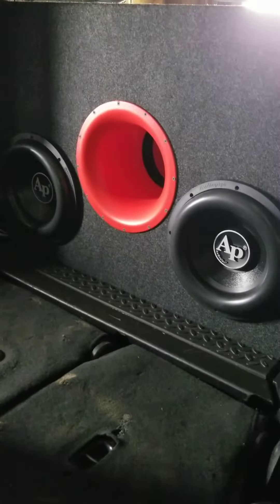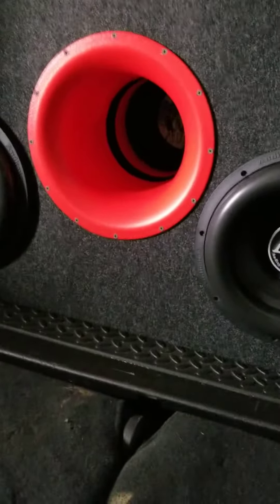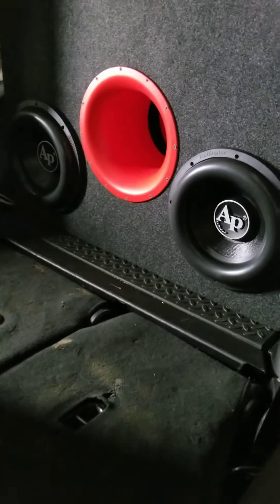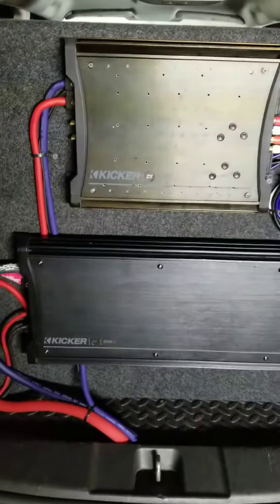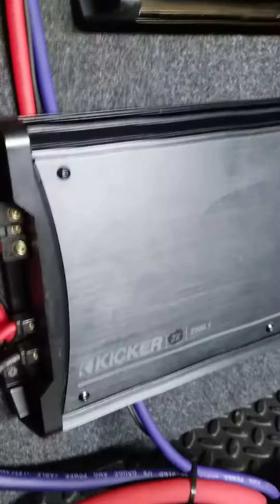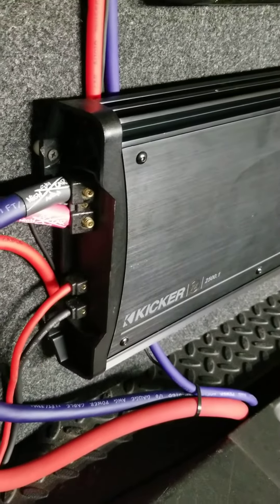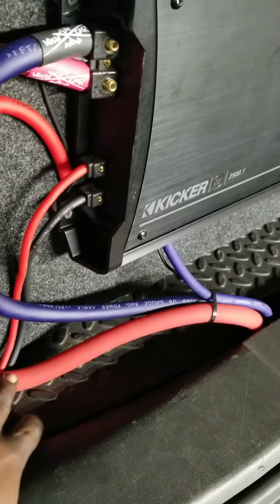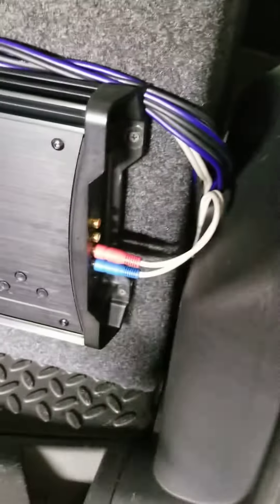Audiopipe 12s in Jeep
2 Audiopipe bd412s and 2 Kicker Zx amps, stock alternator and a small battery bank. All recycled or reused audio equipment..